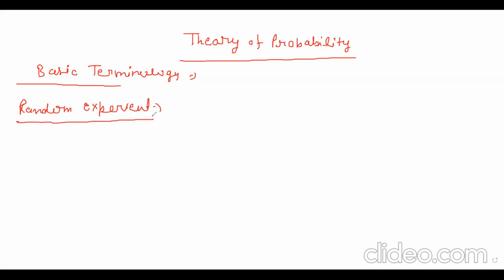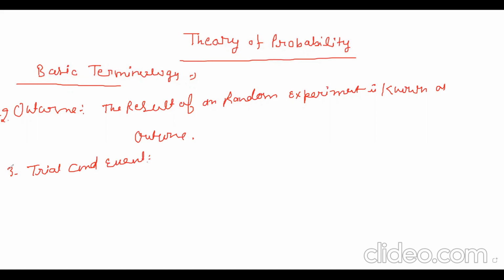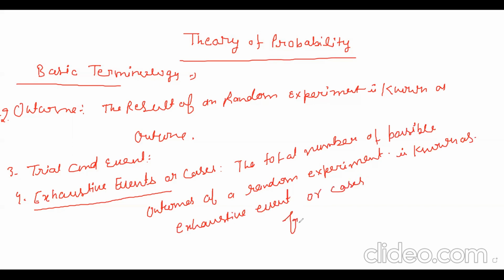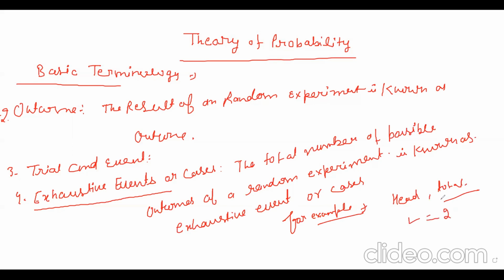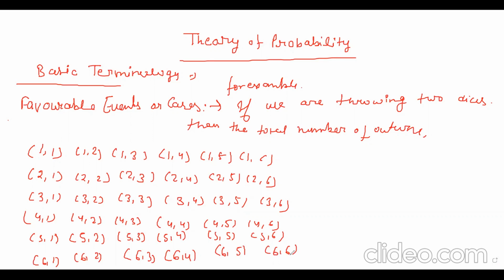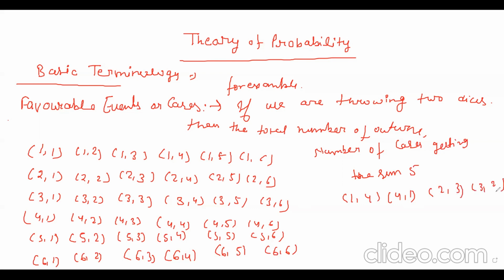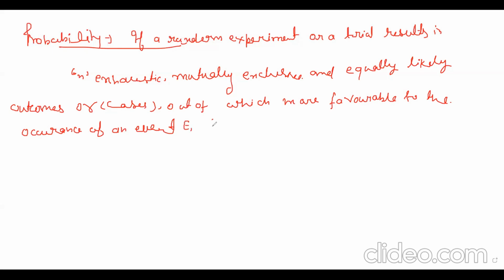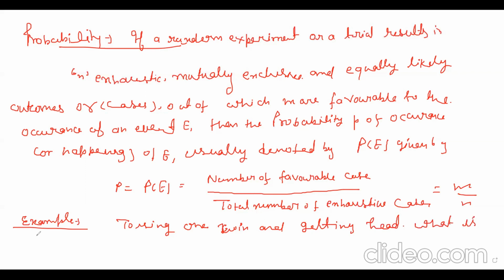probabity 1 5LGldgOo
Theory of probability.